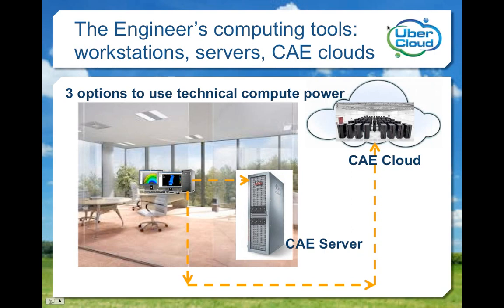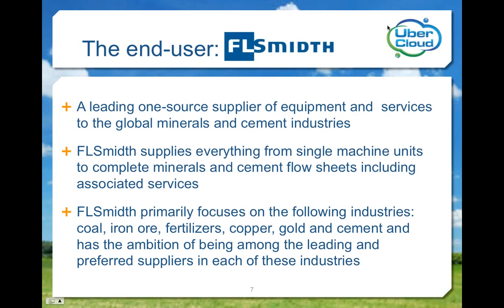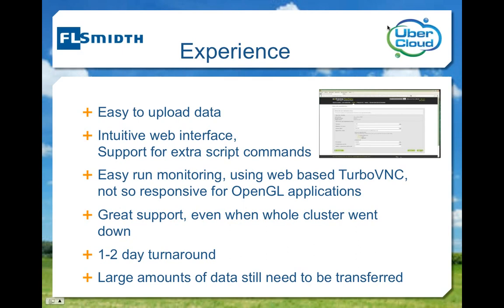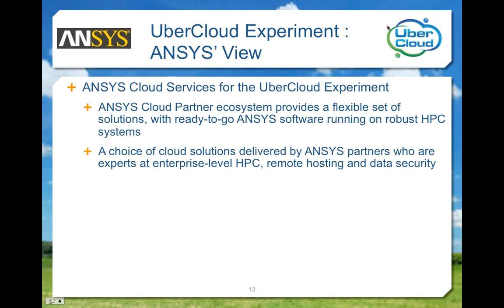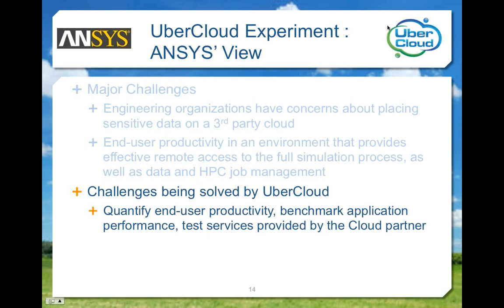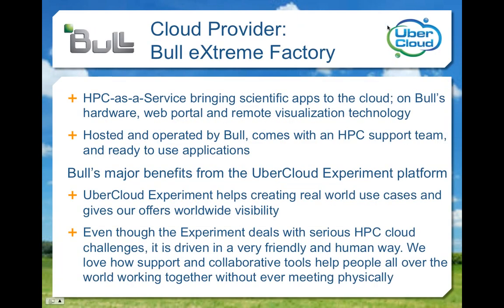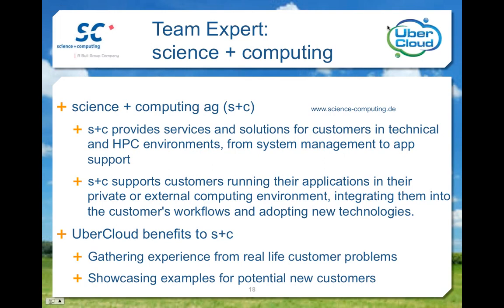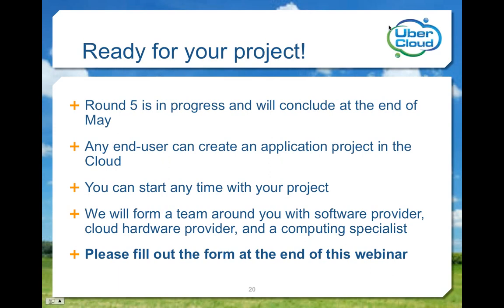Flash dryer simulation with ANSYS in the Cloud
In this one hour free webinar, Team 8 members of the UberCloud CAE Experiment discuss the benefits, challenges, and lessons learned of bringing the end-user's engineering application to the compute cloud. In this experiment the team worked jointly on a real CFD application -- a Flash Dryer Simulation with Hot Gas Used to Evaporate Water from a Solid. Presenters are discussing challenges faced while using Cloud for technical computing and their solutions.

Presenters:
Sam Zakrzewski from FLSmith
Wim Slagter from ANSYS
Wolfgang Gentzsch from the UberCloud

This webinar was brought to you as a part of UberCloud TechTalk series.